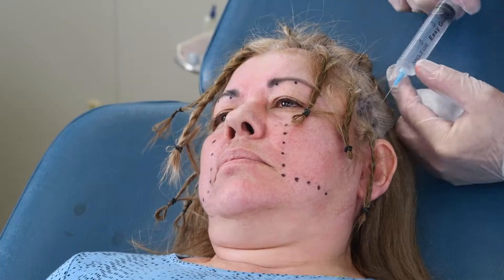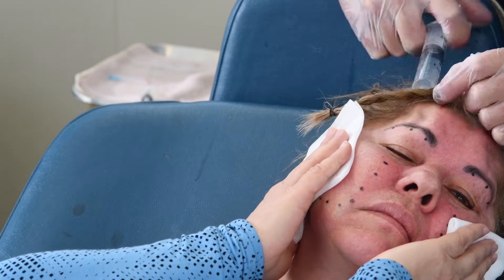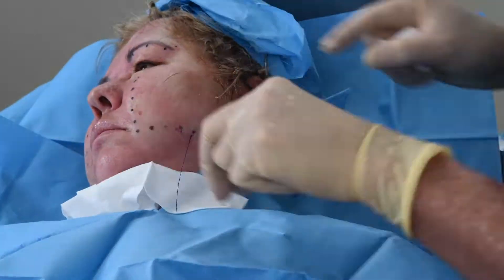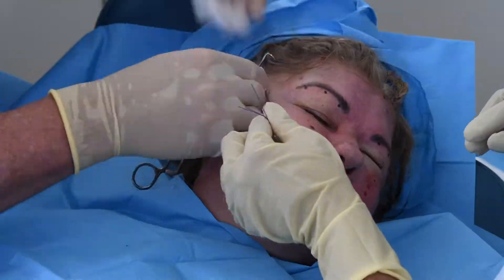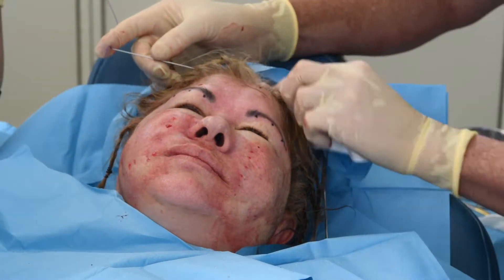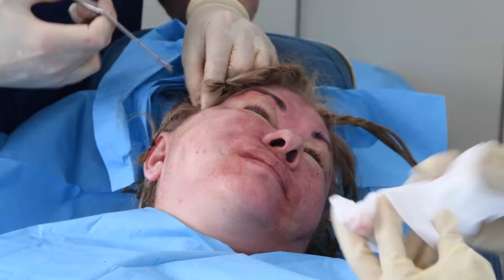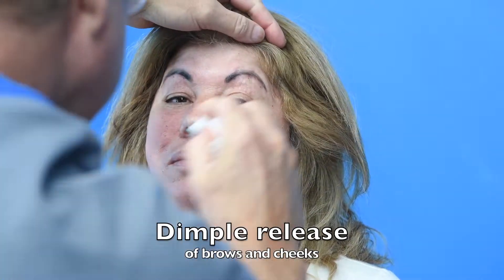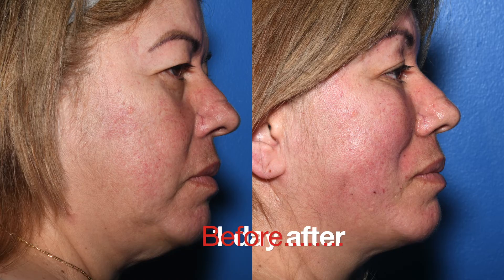MINT LIFT brows midface x12 V at 1 day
Physician instructional video for MINT lift of brows and mid face with 4 MINT Easy's and 8 MINT 43 cm and follow up at 1 day